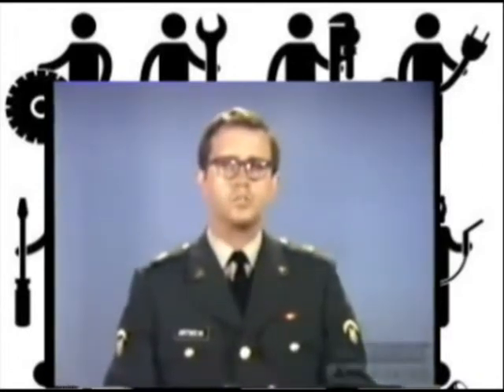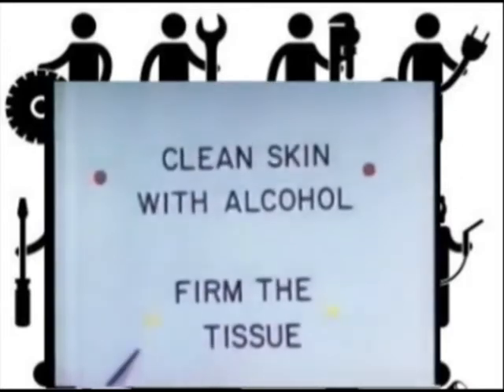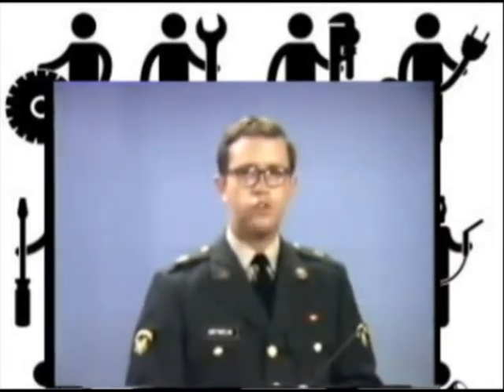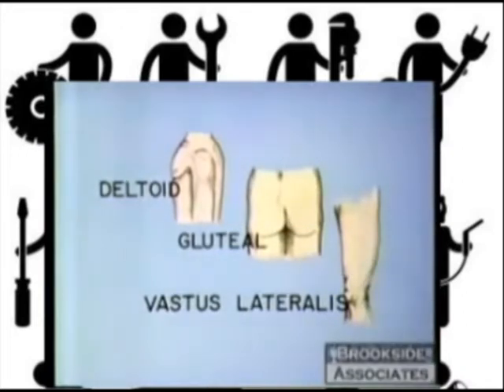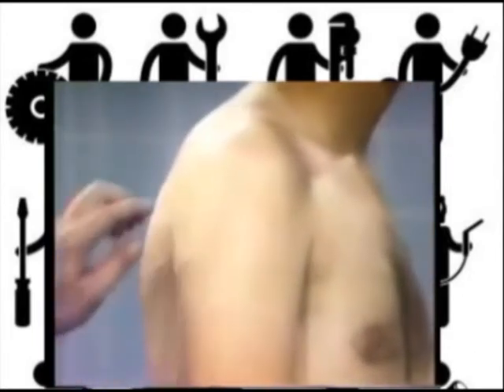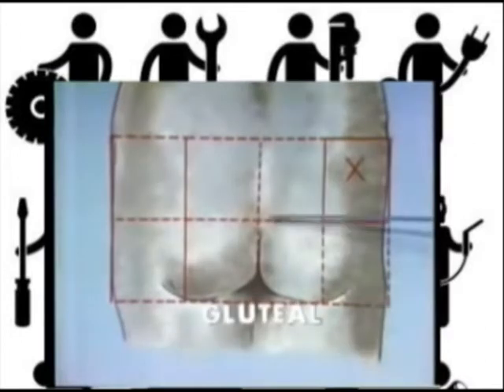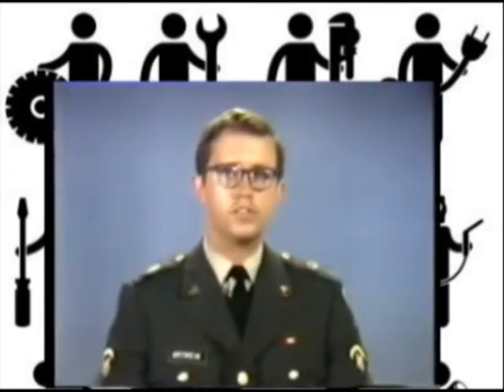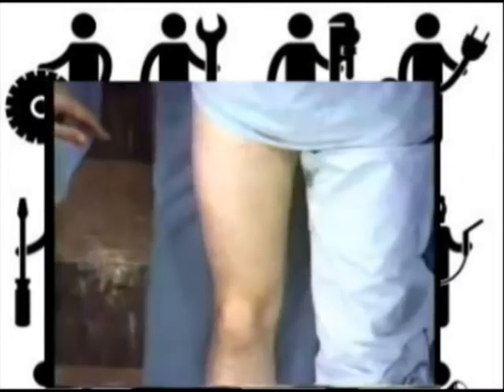как сделать укол, как правильно сделать укол